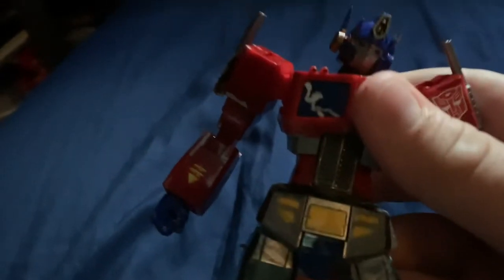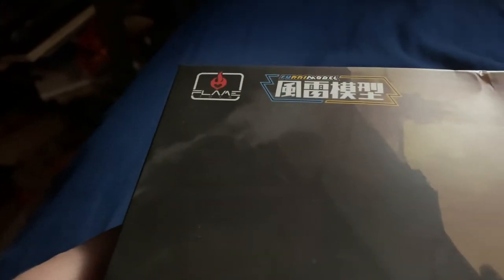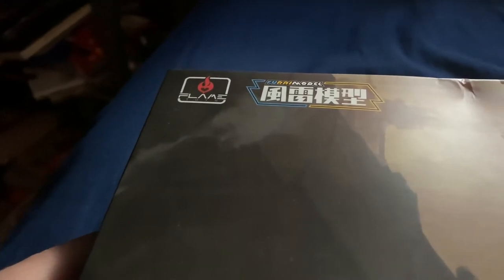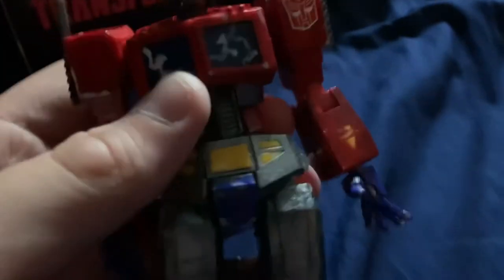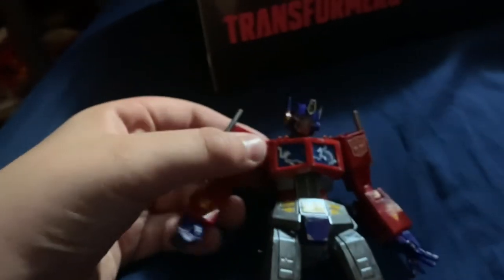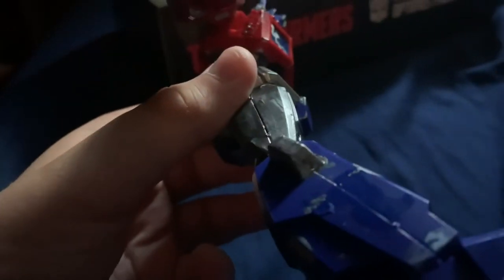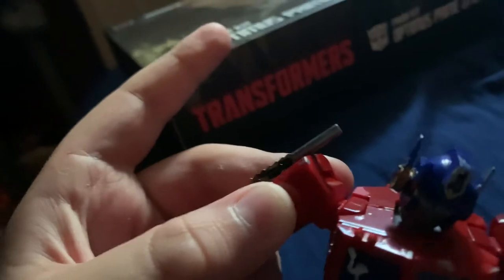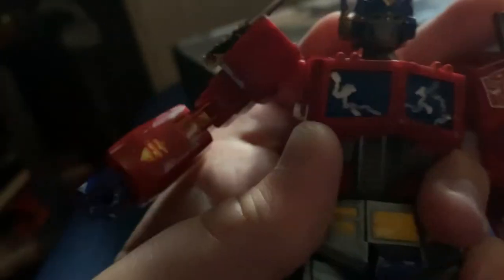Flame Toys Furri Model G1 Optimus Prime Custom Paint!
Just a quick video I made to show of my custom Optimus Prime.